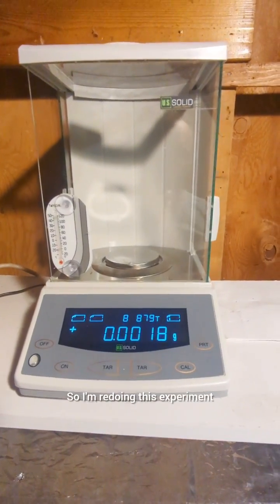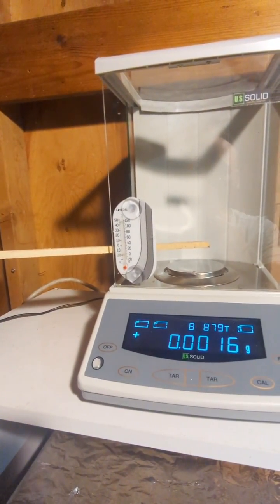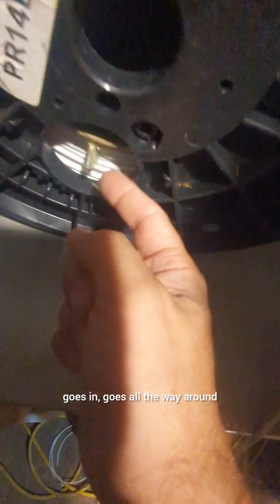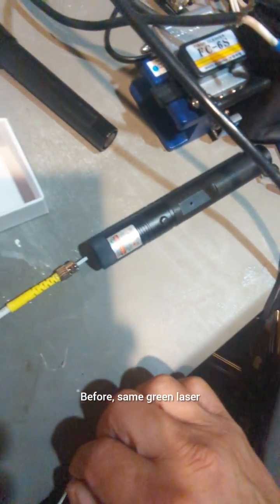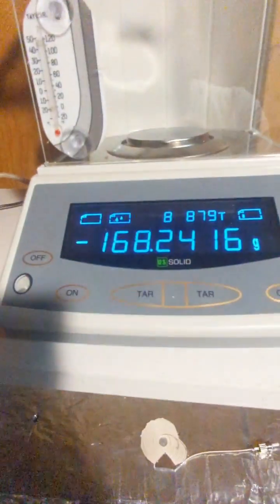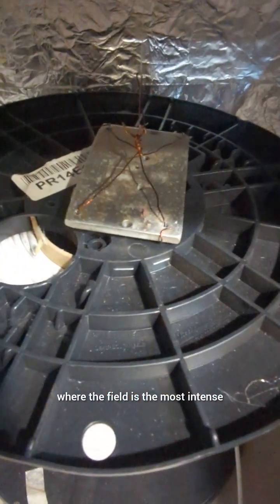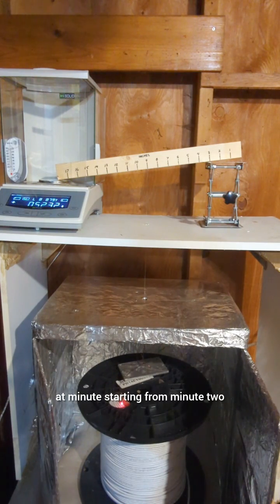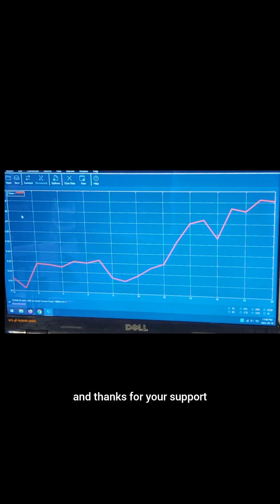BIG Optical Warp Coil (OWC), how does it perform?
Following up a previous release on the OWC as I call it. This is a different kind of test, with a different coil of single mode glass fiber of much larger size and volume.

I tried various configurations to see if the weight of a nearby metal plate could be changed. The results unfortunately do not come as I anticipated, but be sure to have a look at the 'Bonus Clip ' at the end!

I took into account some of the criticism from the last time to reduce potential sources of error.

This may not be the last video on this, as I have more ideas to try.